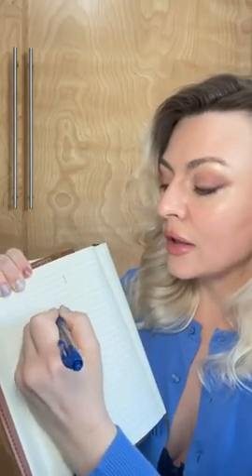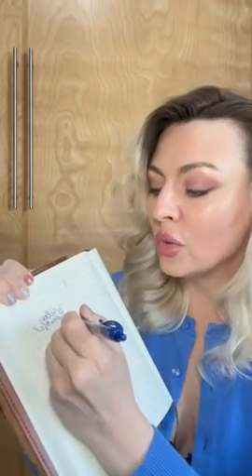Discover the Pen's Features & Benefits: Watch it in Action!pens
Premium Gel Ink Pens On Amazon
Top5 Aesthetic Pens
Top5 Best Gel Pens
Discount (50%OFF with Code: YB365S7W)
Experience the ultimate pen with a showcase of its remarkable features and benefits. Witness its smooth performance and ergonomic design in action. Don't miss this opportunity to unlock a new level of writing satisfaction. Watch now!